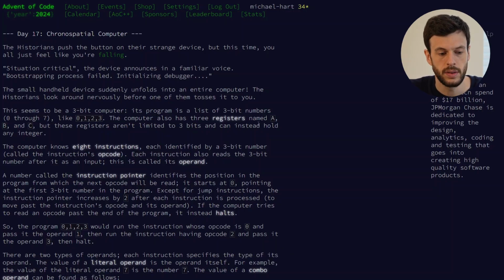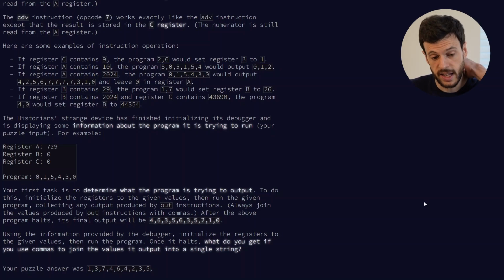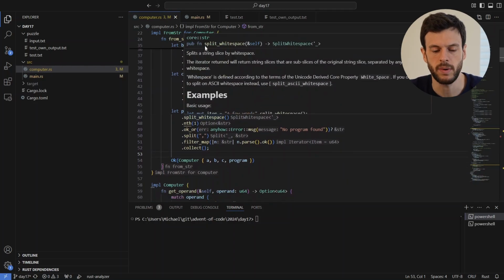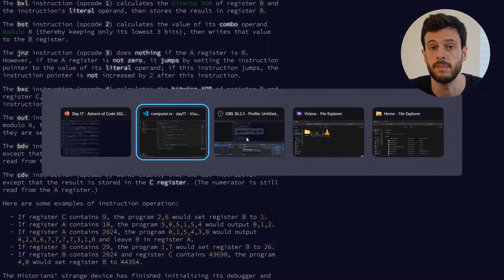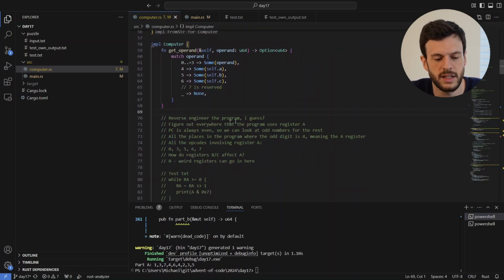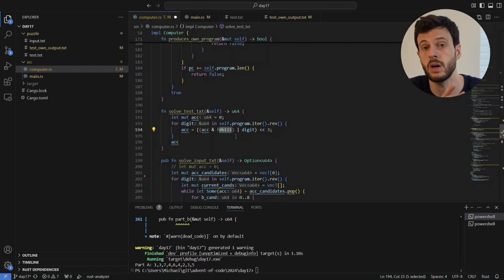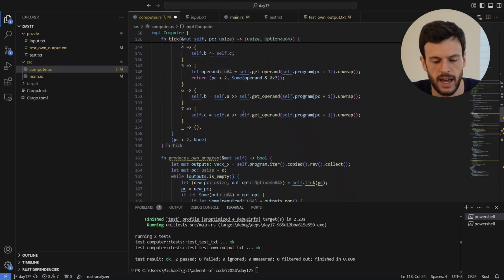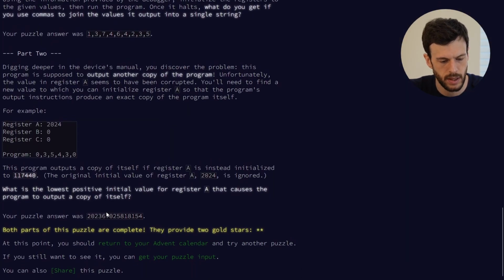#20 Day 17 Complete! | Advent Of Code 2024 in Rust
My 20th video of the Advent of Code series. I tackled this problem before recording the video, due to how long the puzzles have been taking me to solve. This puzzle wasn't too difficult compared to yesterday, and it was satisfying to solve as well!

My apologies for the bad sound quality for most of the video. I muted my main microphone by accident - I'm lucky there was any audio at all!

Chapter times:
00:00 Introduction and Change of Format
00:50 Read Out Part One
06:48 Explaining Part One Solution
14:42 Read Out Part Two
15:33 Explain Part Two Solution
32:00 Next Video